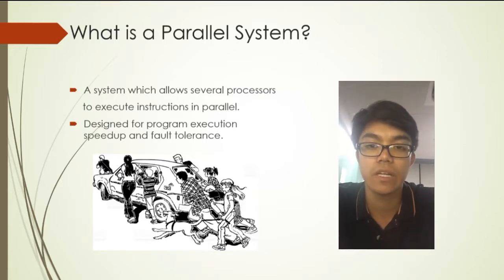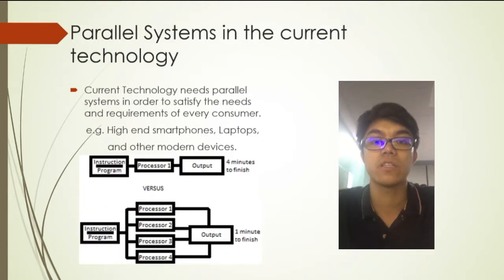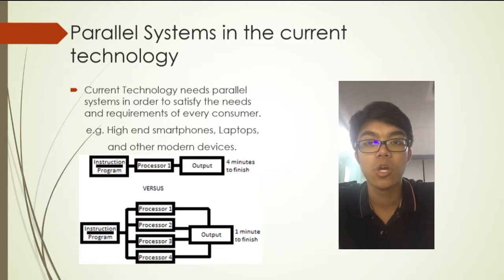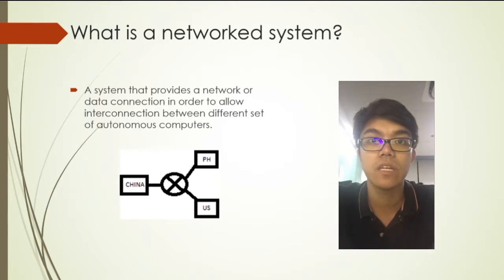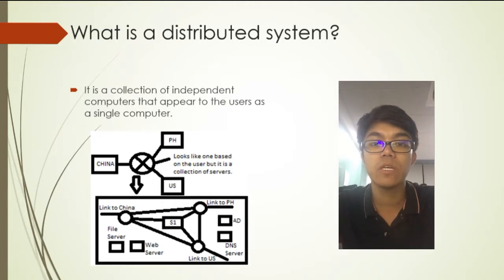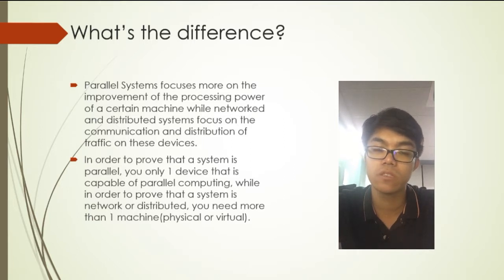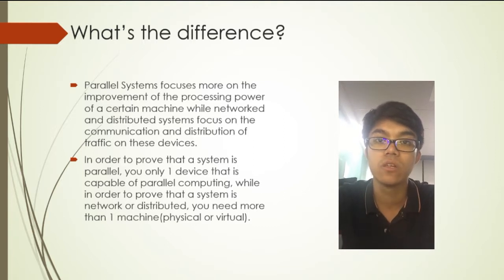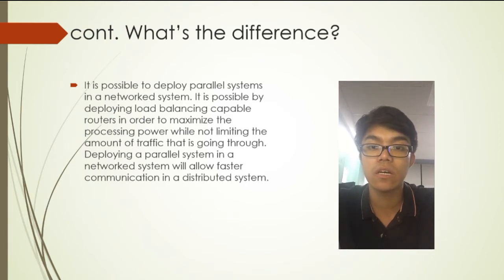IS215 Parallel Systems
This is a simple presentation about Parallel Systems.

The video will also tackle the difference between Parallel Systems against Network and Distributed Systems